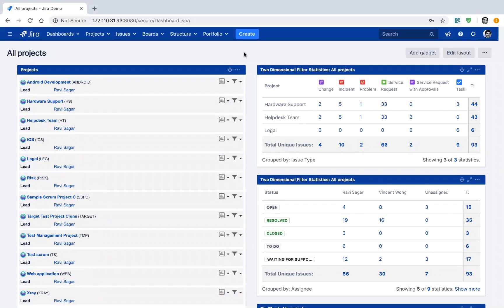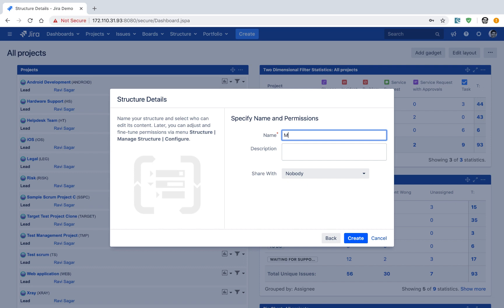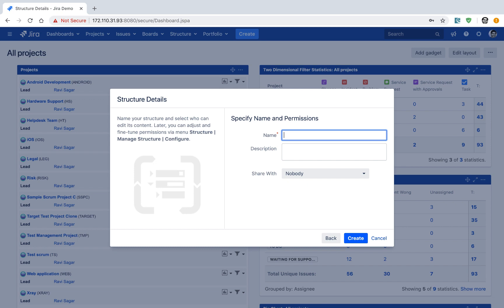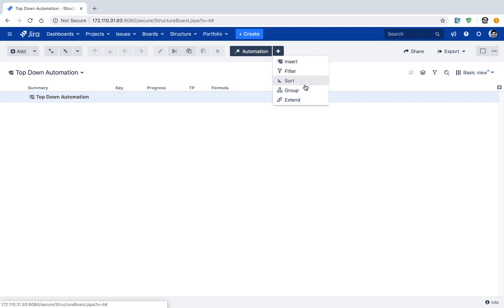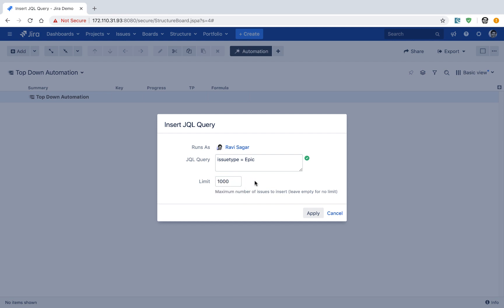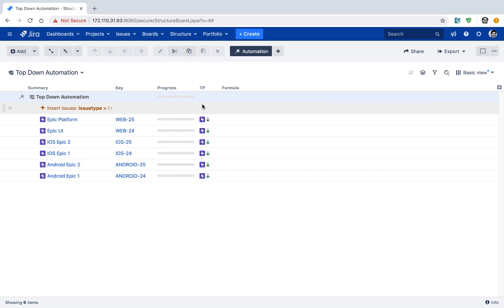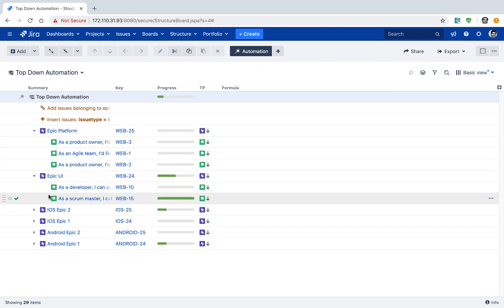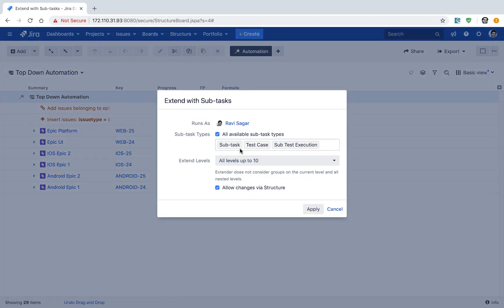Structure - Create Top Down Automation Structure Board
Learn how to create a Top Down Automation Structure Board.